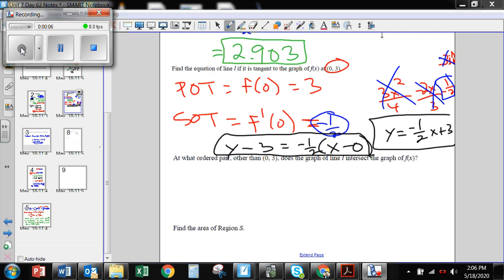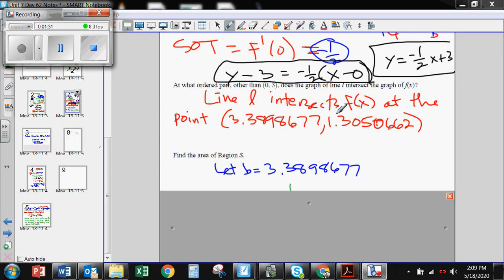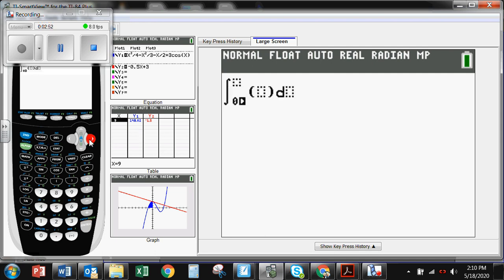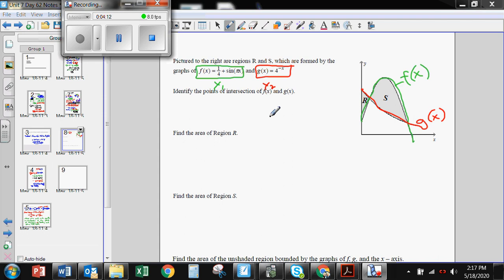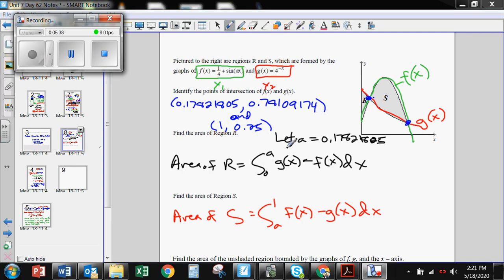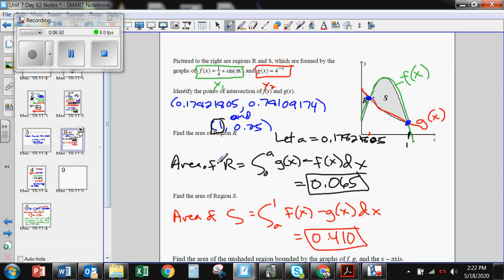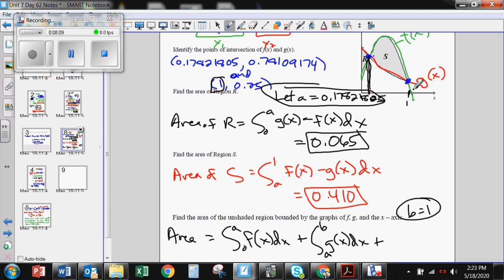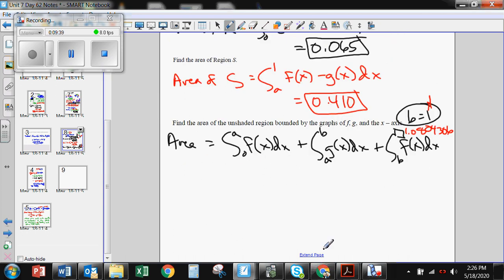Unit 7 Day 62 Part 4